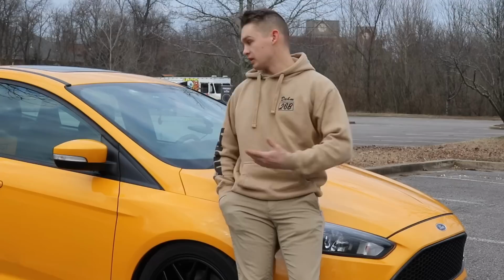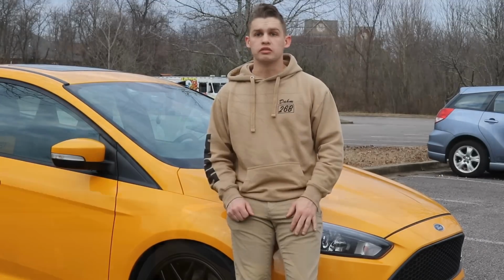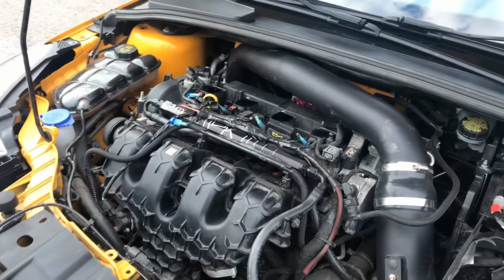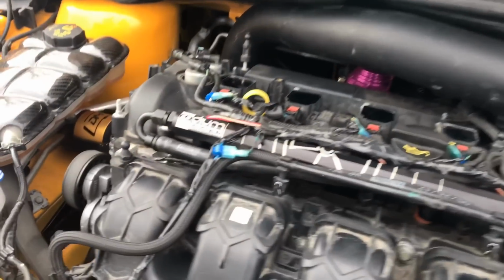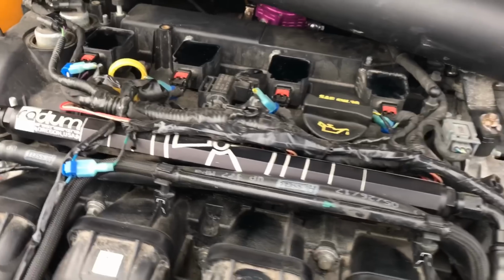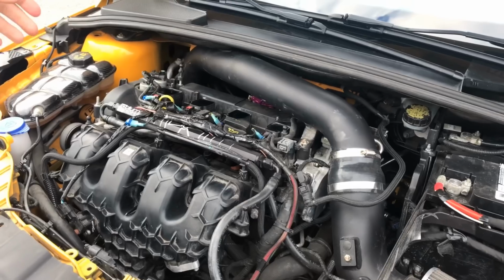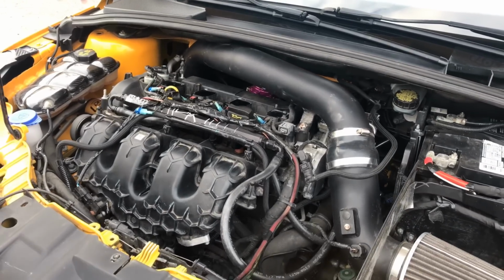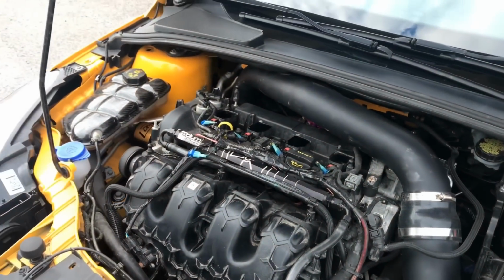440 WHP BIG TURBO FOCUS ST 2867r Gen 2!!! ST/RS ARMY EPISODE 6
Got to review Spencer’s crazy quick 440whp Big Turbo Focus ST running a Garrett 2867r Gen 2 on 4 port aux fuel